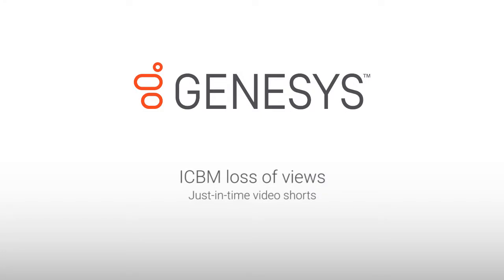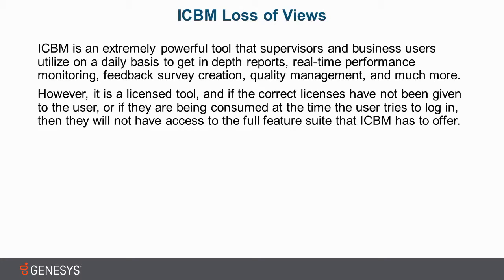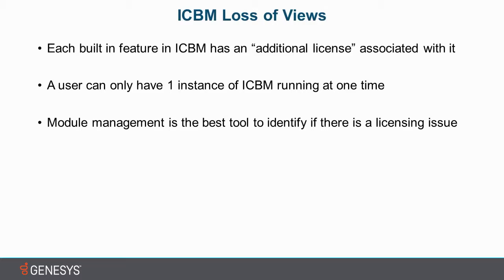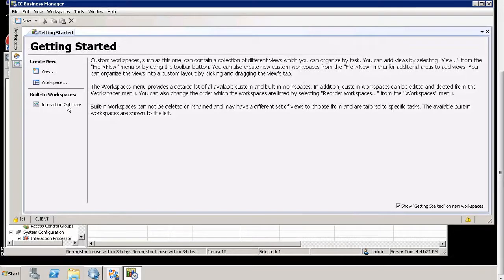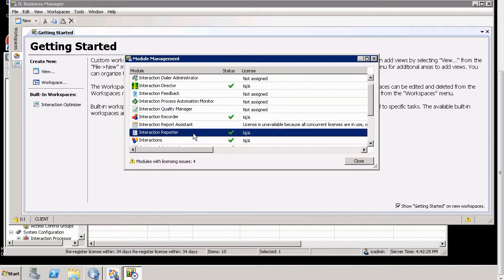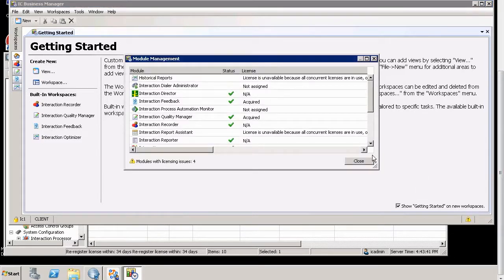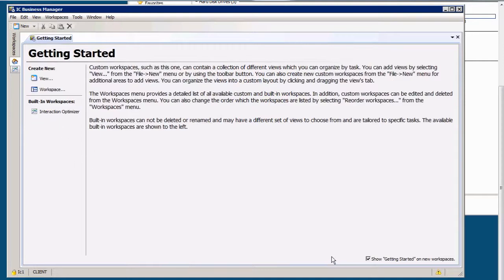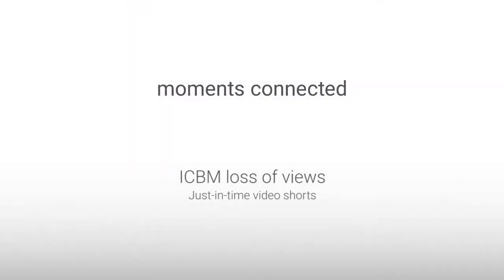Genesys University: IC Business Manager Loss of Views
This video demonstrates symptoms and fixes for ICBM loss of views or ICBM frequent closing, particularly characterized by licensing issues. Also covers an overview of how licensing works for ICBM.